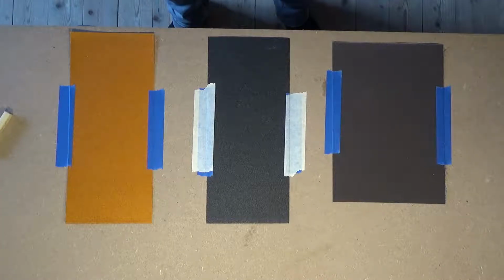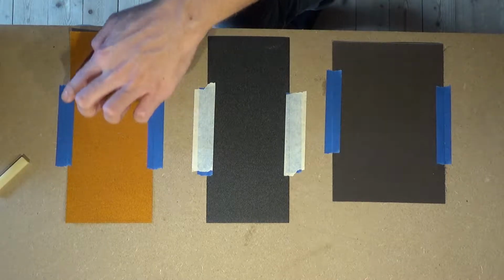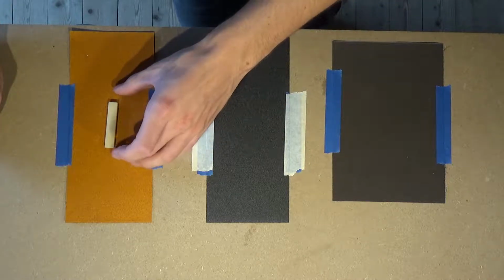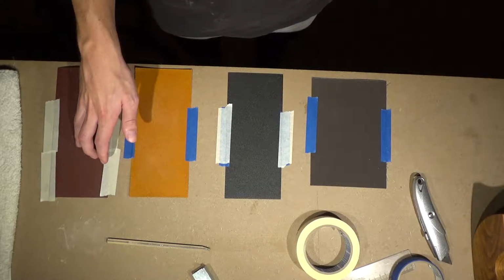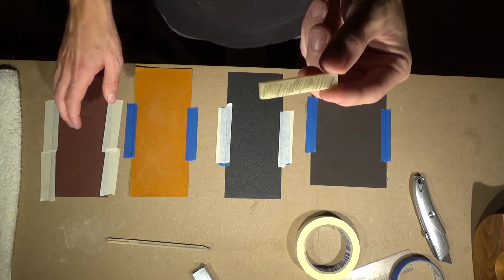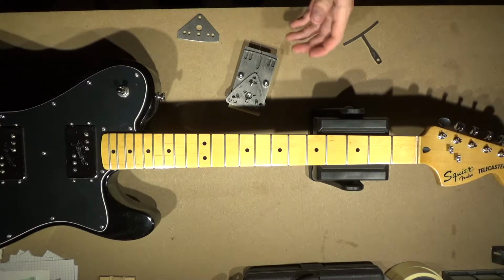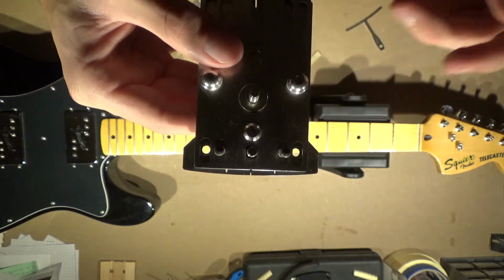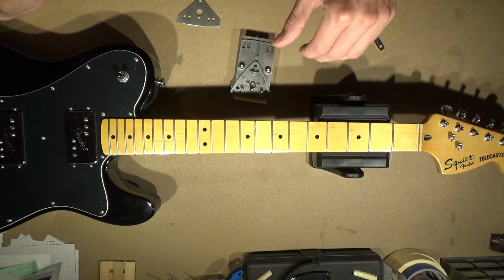How To Make A Fender Guitar Nut! Part 3 - Sandpaper & Thicknessing.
Hi there, good people! :-)

Here's Part 3 in the Fender Nut Guitar Series.
We'll take a look at the nut blank in this video and get it down to its rough thickness.

Cheers!